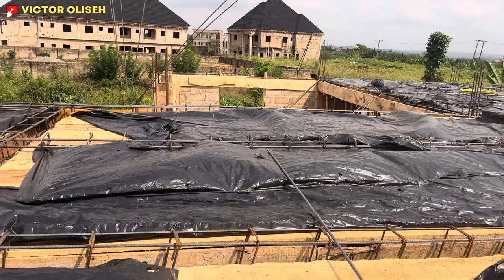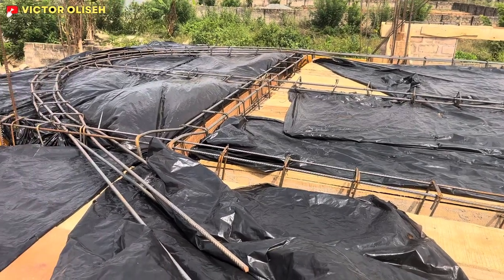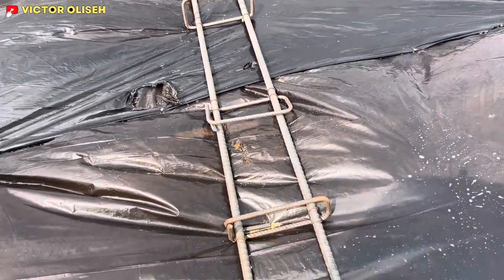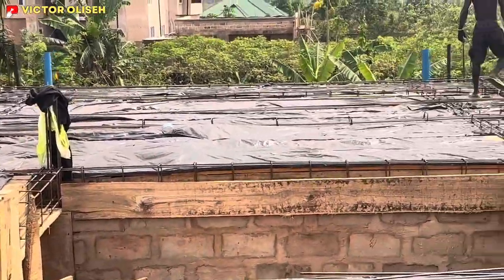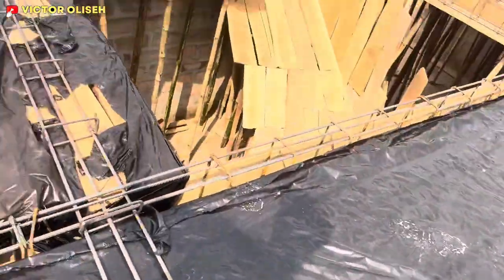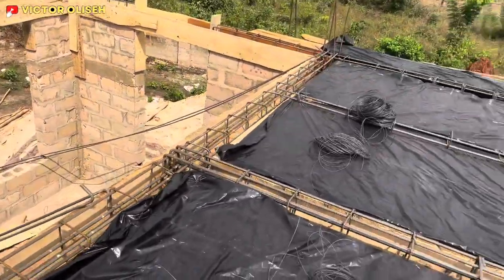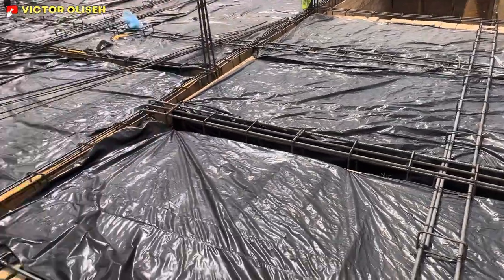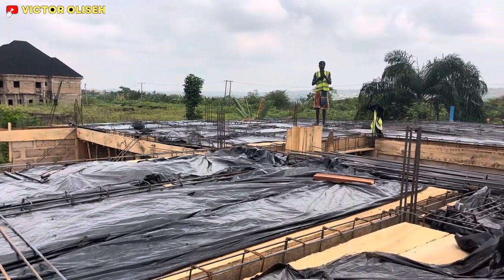Importance of Reinforcing